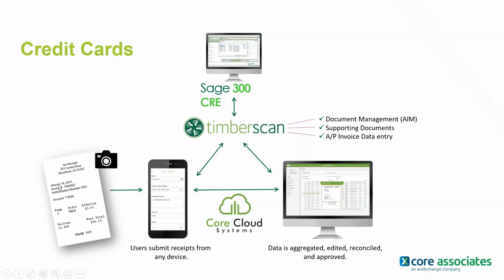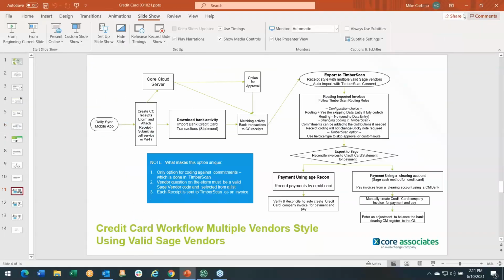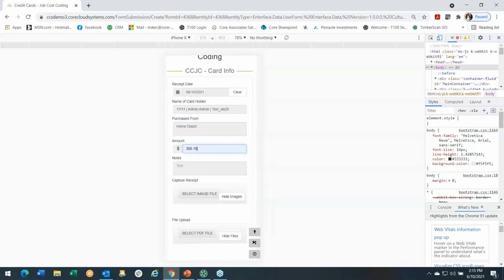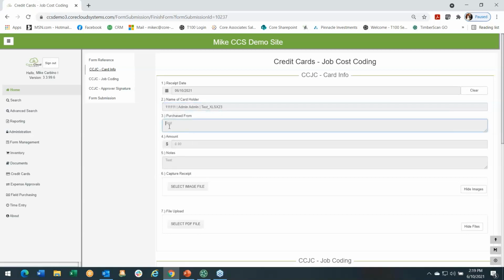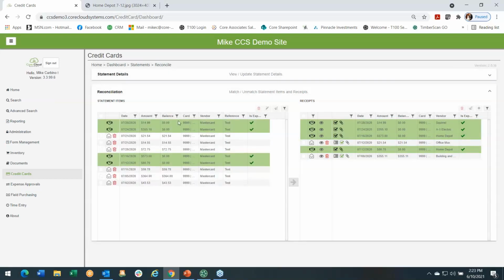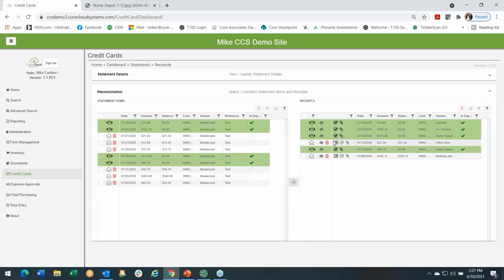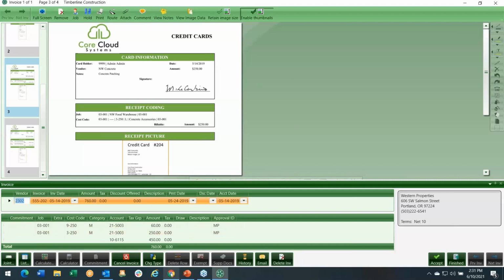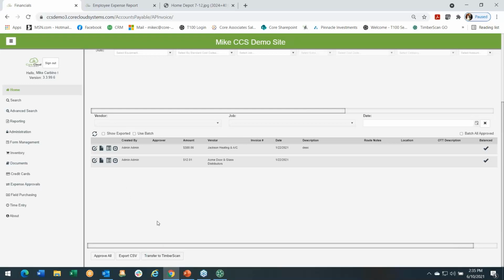TimberScan Forms Suite: Managing Credit Card Receipts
The TimberScan Forms Suite is an option for TimberScan for Sage 300 CRE. Contact Alliance Solutions Group for your construction software needs. AllianceSG.com